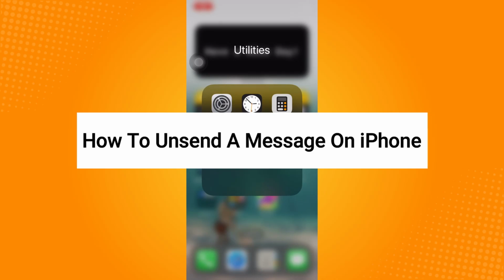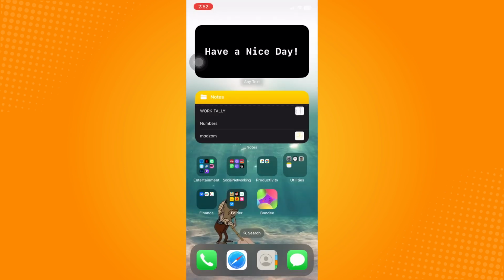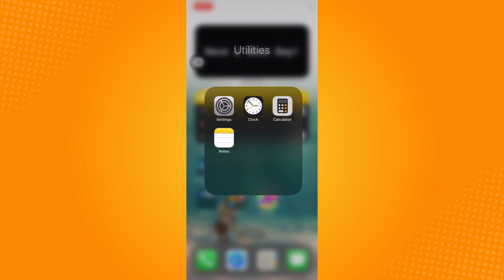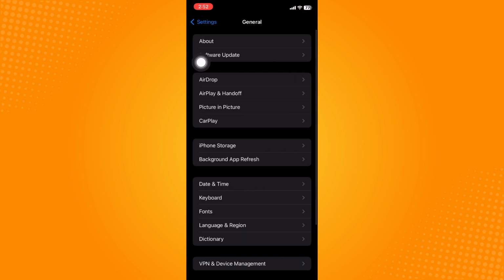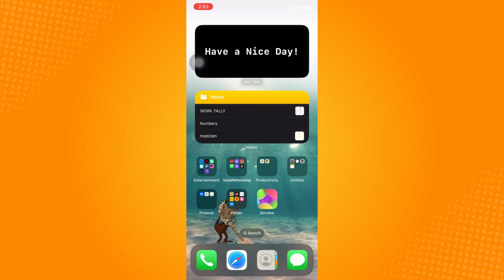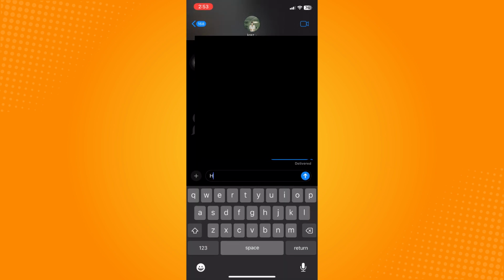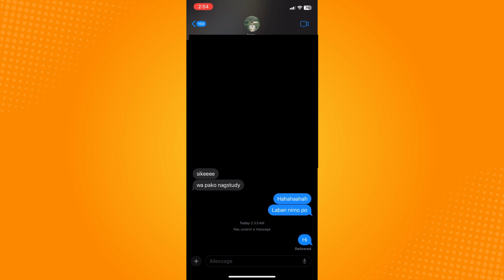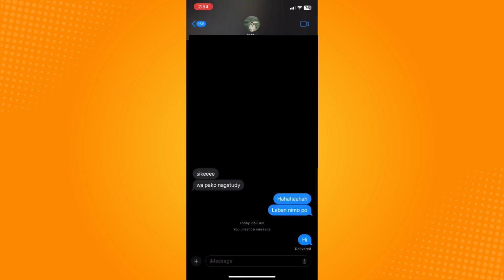How To Unsend A Message On iPhone !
Learn‎‎‏‏‎ ‎How To Unsend A Message On iPhone

In this video I will show you‏‏‎ ‎how to unsend a message on iphone